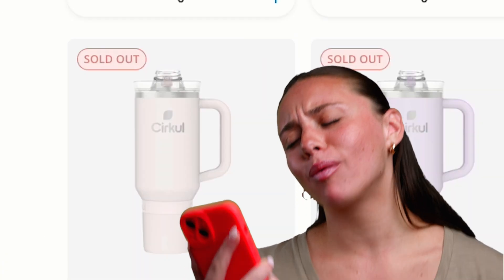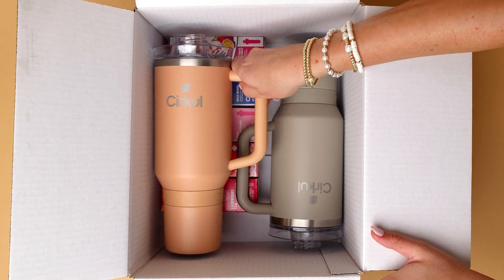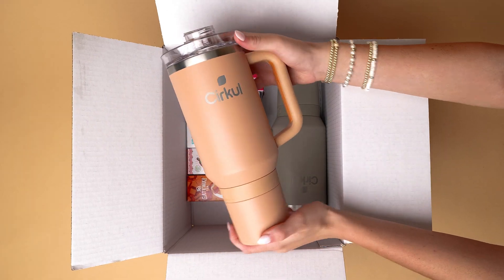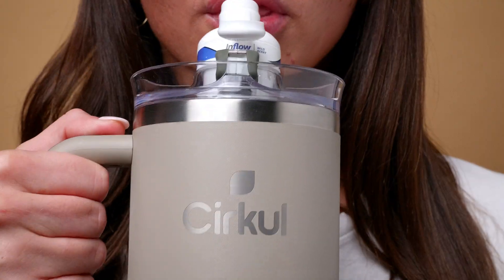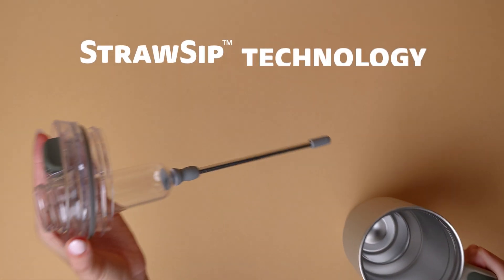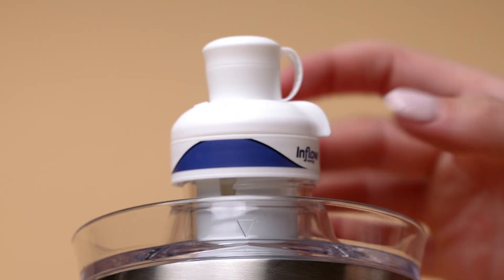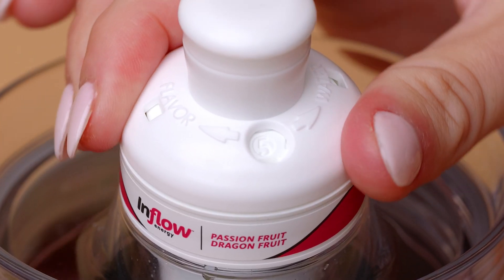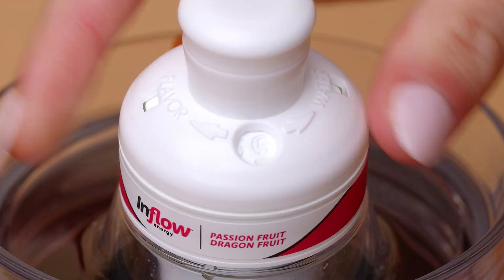New 40oz. All-Day StrawSip Tumbler Colors: Apricot and Ranger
The 40oz. All-Day StrawSip™ Tumbler is back in 2 brand new colors, Apricot and Ranger! 🧡💚 Snag yours before it’s gone